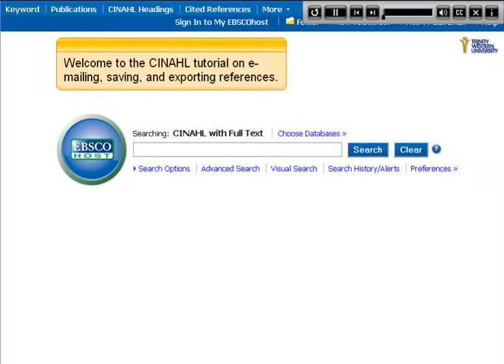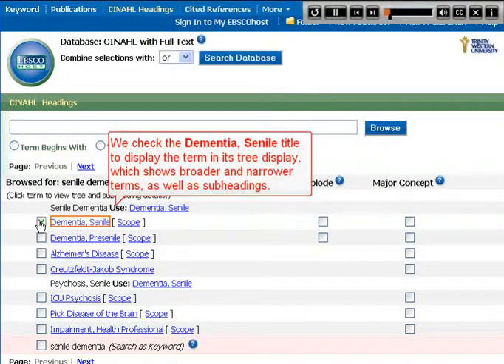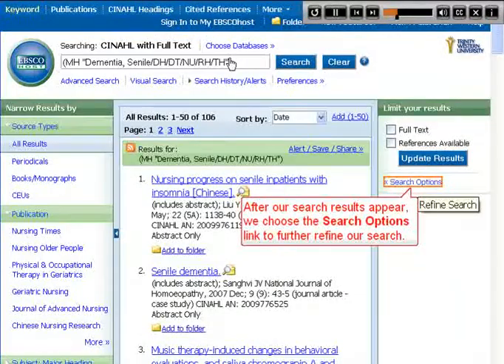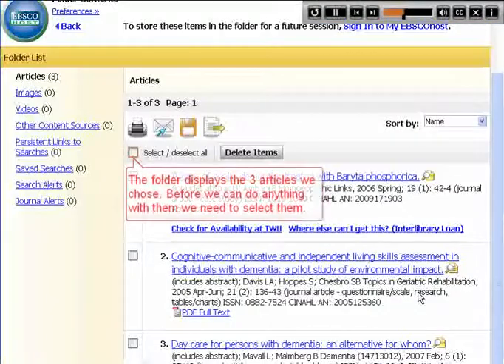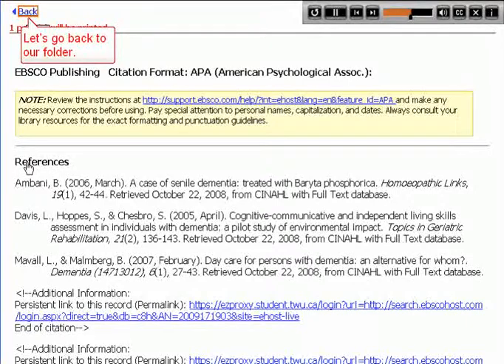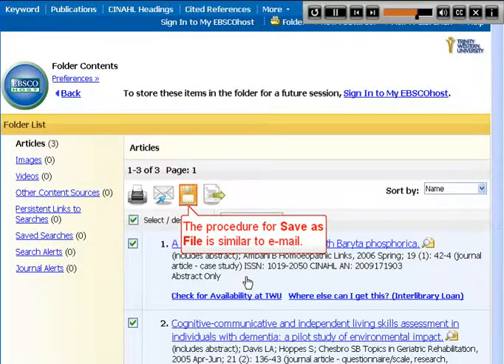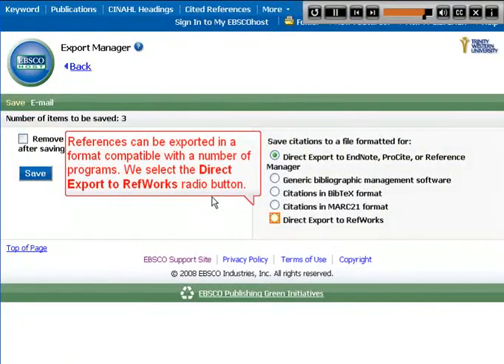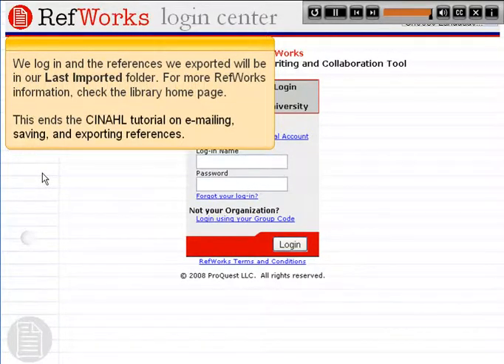CINAHL EBSCO 2.0 Print, E-mail, Save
Demonstrates how to email, print, save, and export search results using the the folder system in the Cumulative Index to Nursing and Allied Health Literature (CINAHL) database. Also illustrates how to obtain formatted citations for foldered items. Created by Duncan Dixon on Dec. 3, 2008 using Adobe Captivate 3. Approximately 3:35 minutes.The Adobe Captivate 3 source file and .swf file for this tutorial are available from the ANTS repository at the University of Calgary